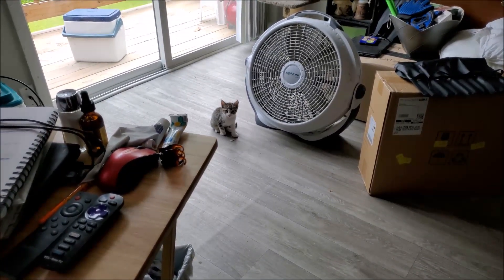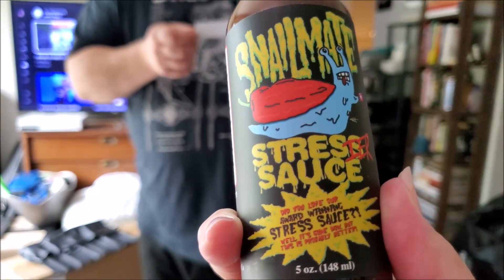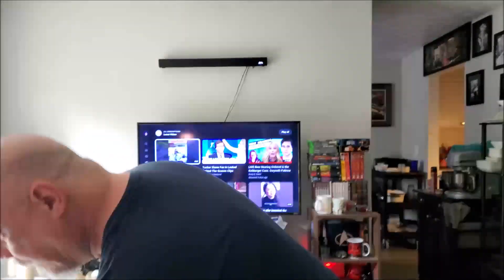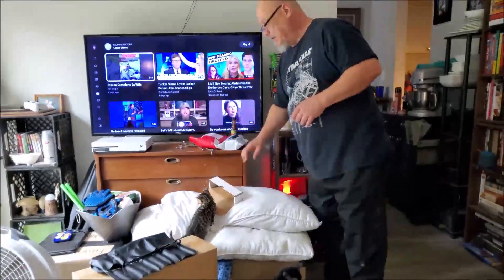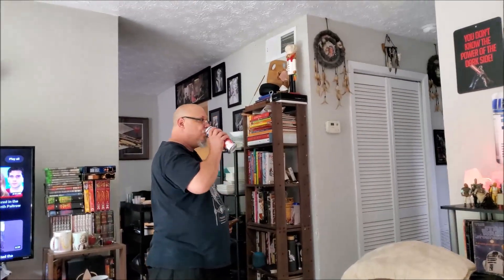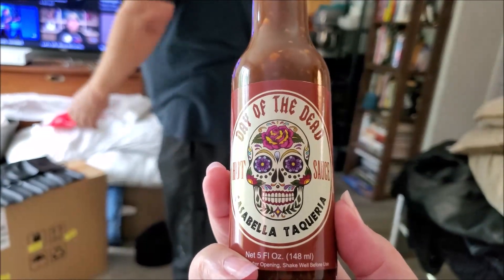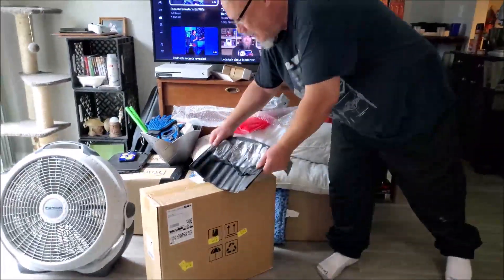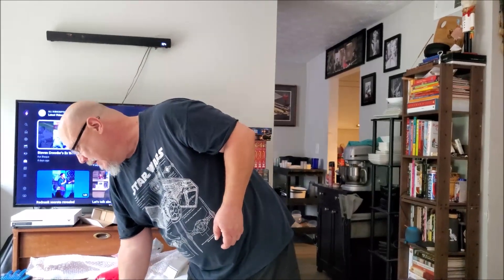Saxy Style Plating: HEAT Unboxing (Solo!)